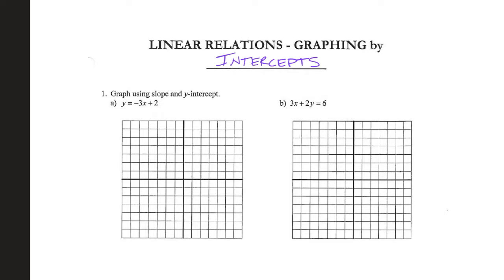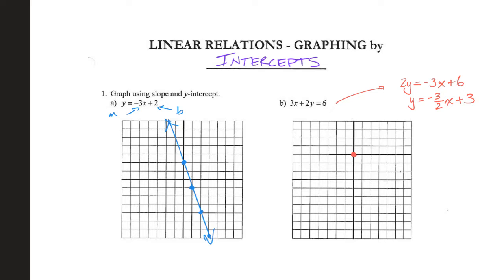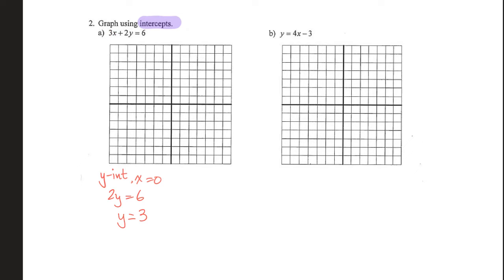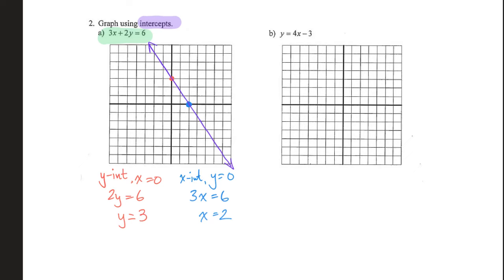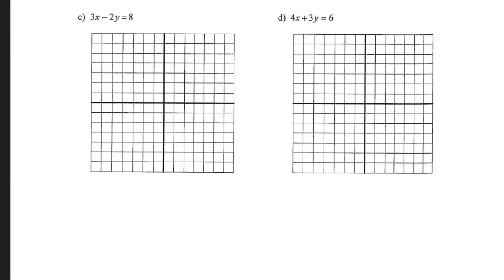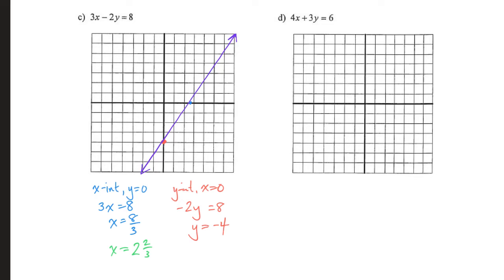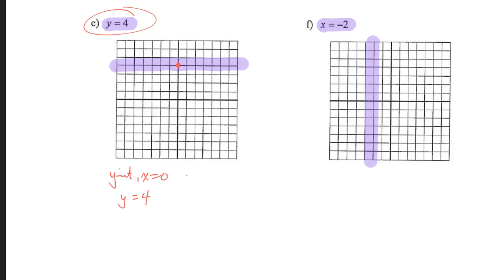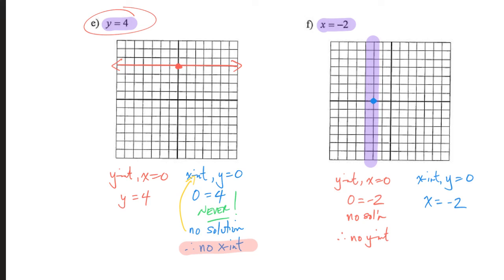53 Graphing Lines by Intercepts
This video covers graphing lines by using its Intercepts.  It covers an efficient way to present your written work to fins both the x-int and the y-int.  I hope it helps!

0:00 Graphing by Slope, Intercept
3:10 Graphing using Intercepts
8:55 Example B
11:16 Example C
14:26 Example D
15:34 Horizontal and Vertical Lines